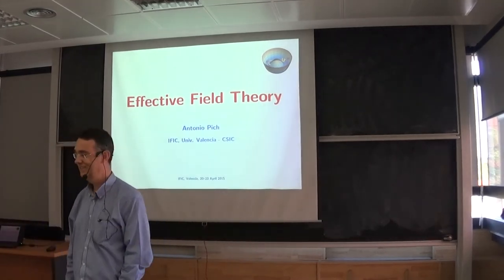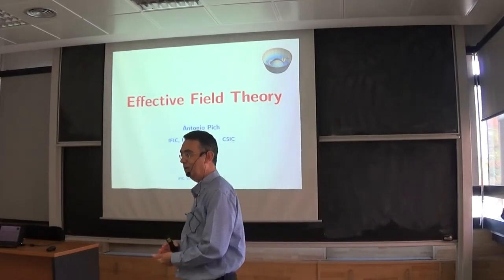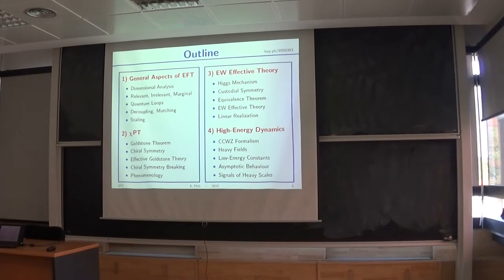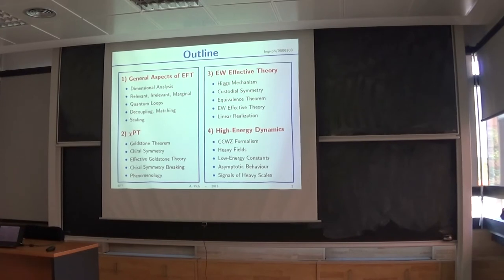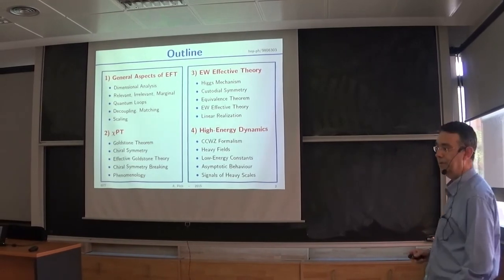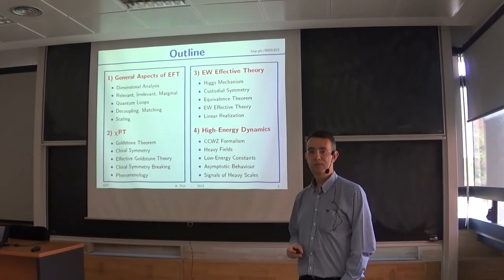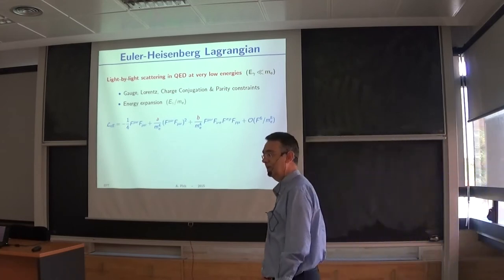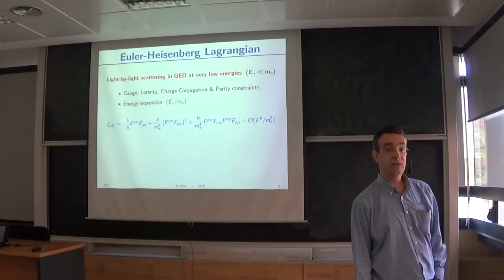Antonio Pich: Course on Effective Field Theory (1/4)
Professor Antonio Pich from IFIC-U.Valencia/CSIC has given a Course on Effective Field Theory. The course is divided into 4 lectures. This is the 1st one.